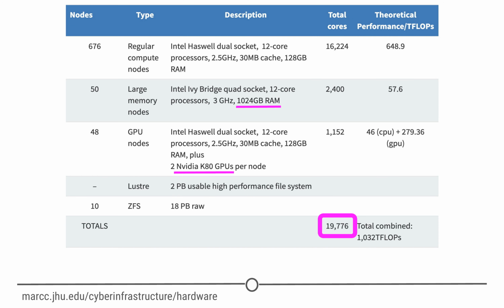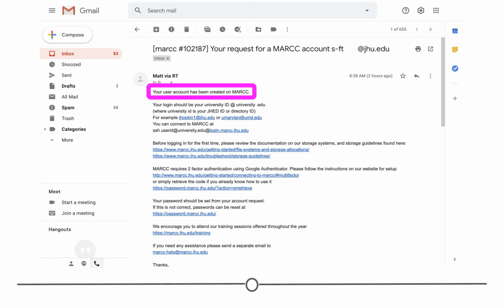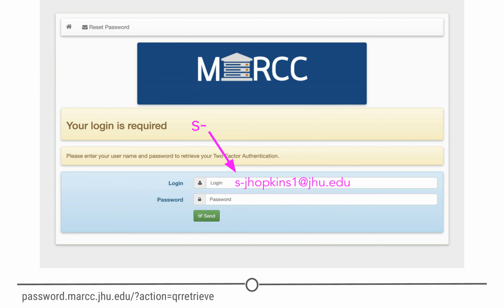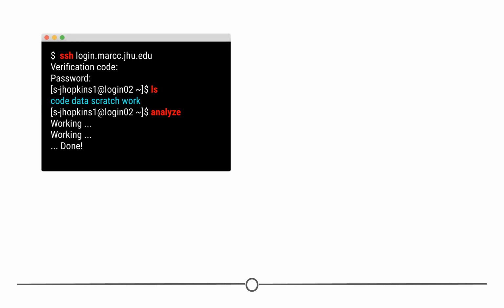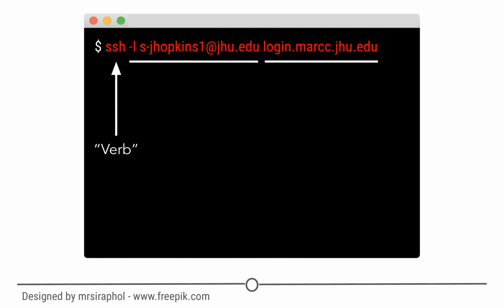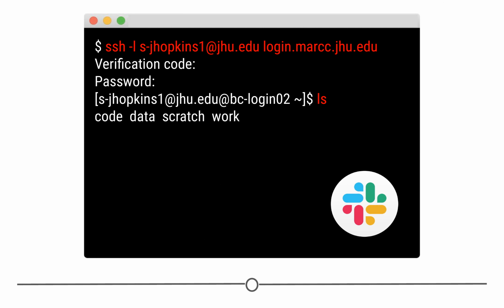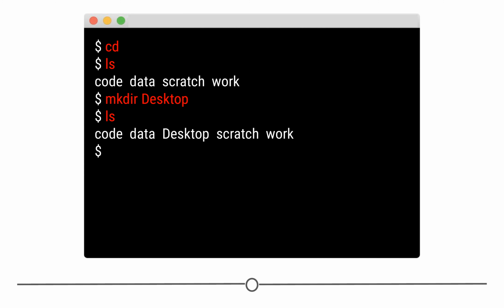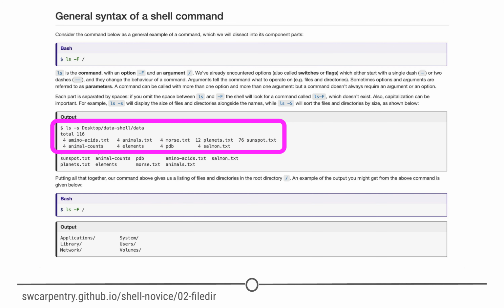"The Unix Shell" on MARCC